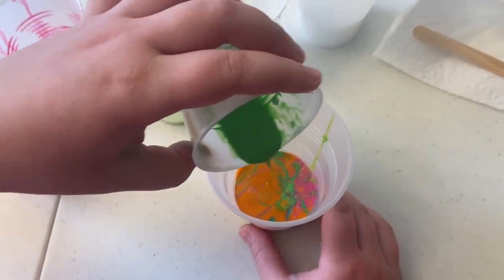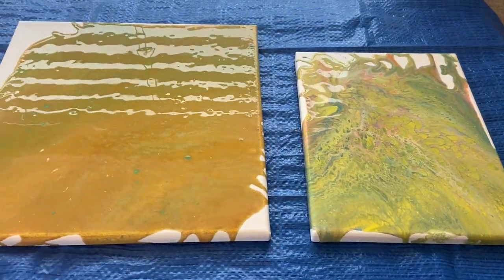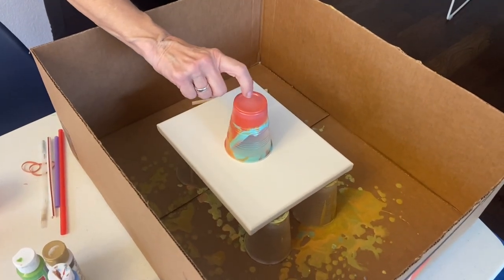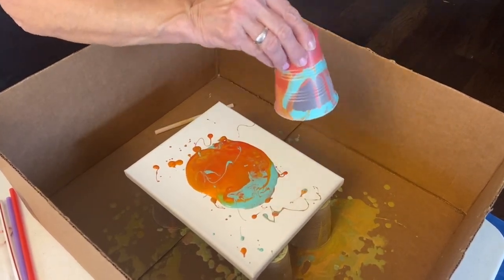Pour painting with the grand sweet peas/experimenting/afternoon of fun!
Today I share with you an enjoyable pour painting art project that the grandkids and I did together. This was a first for all of us. It was a lot of fun seeing how each of the 10 paintings turned out. They all turned out very different. We named them too! Fun times! My grandchildren did the videoing of the overview of the paintings and the things we learned too!. Little professionals! Enjoy!❤️

History: I was a full time ‘gypsy soul’ nomad working, playing and traveling.. living life large first in an Acura sedan then in a Toyota Highlander SUV I fondly call ‘Happy Haven’. I was on the road full time for over 3 years.. traveling extensively throughout the USA.. thus far 50,000 miles, 22 National Parks, countless monuments, capital buildings, libraries and small town USA. One of my favorite things to do in this nomad lifestyle is to drive long distances and explore scenic places as well as visit small towns.. I have worked in Washington, Utah and Montana while living in my car to save money to buy my tiny home. In addition I have an online business ‘Say It Display It®️.. links below to my Say It Display It ®️line of daily inspiration cards, my amazon store with 55+ products I own and use as a nomad, and Serene and Simple life merchandise .. mugs, totes, acrylic blocks with beautiful photos, t shirts and many more items! Curent:  I have purchased a tiny home cabin paid for by working and saving $ as a “rent and utility free”. This is my landing zone to regroup, refuel, and relax then head back out as a gypsy soul traveling nomad. Still much to “GO SEE DO” my mantra for “living life large.

Stepping Stone Retreat wish list.. fun and useful products for the future.

***If you would like to view the entire cabin build.. over 18 ‘episodes’ Please check out the playlists “cabin build” up close and personal!

30 messages in a deck: Fuel your day, fuel your Month concept. 2 different styles: keepsake wood box and wire stand or gift box with a fold together display stand.. many different themed collections to choose from

Serene and Simple Life products store:
t-shirts, long sleeve tops, hoodies.. for adults, kids pets, journals, coffee mugs,phone cases, pillows, tote bags too!!

150+ items with favorite sayings from my channel-
1. blessings in your day..joy in the journey
 2. ‘babbling brook’
3. gratitude changes everything
4. Faith over fear
5. live in the moment

How to access products and order from Red Bubble:
1. Click on link above for red bubble
2. Click on ‘shop’
3. 150+ products open up
4. Click on the photos and sayings you like
5. Scroll down to click on link to see what items the saying and photo you chose are available to be printed on

Thank you for your generosity, love and care! I appreciate you!